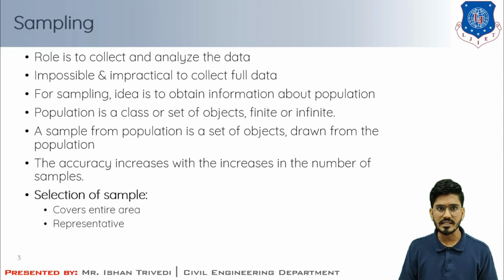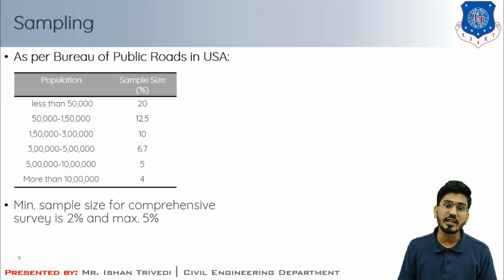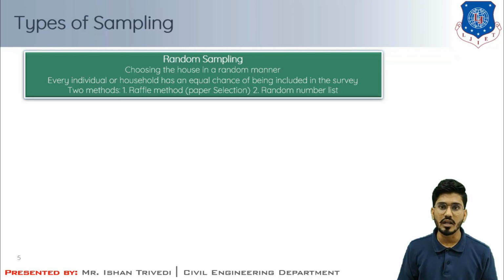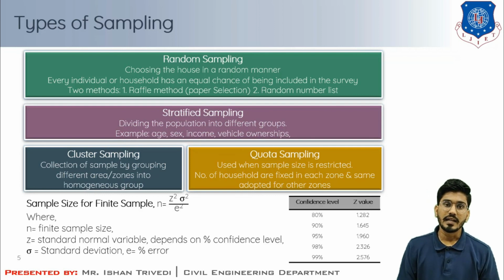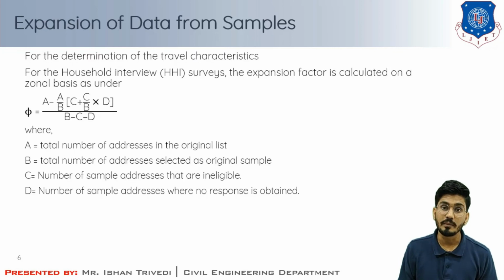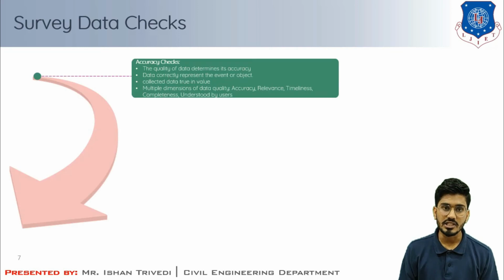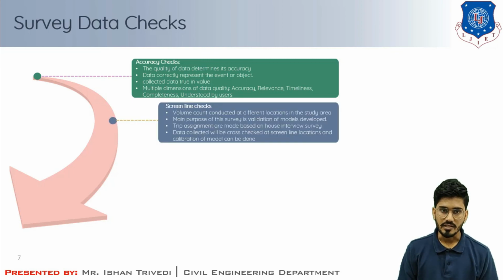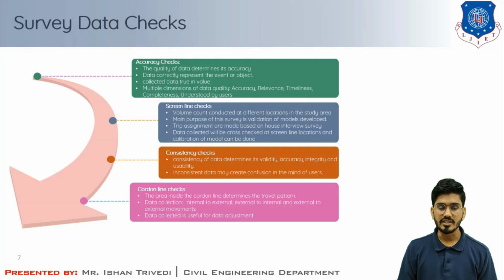Lec-18_Sampling and Survey Data Checks | Urban Transportation Planning | Civil Engineering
Q.1 The selection of sample has to be
A) Representative
B) Covers entire area
C) A and B both

Q.2 Min. sample size for comprehensive survey is ___% and max. ___%

Q.3 In which Sampling technique the population is divided into different groups based on a specific characteristic?
A) Random sampling
B) Stratified sampling
C) Cluster sampling
D) Quota sampling

Q.4 In _______sampling the number of households to be surveyed in each zone is fixed and same adopted for all zones.
A) Random sampling
B) Stratified sampling
C) Cluster sampling
D) Quota sampling

Q.5 Which one of the followings is the foundation dimension of data quality?
A) Accuracy
B) Timeliness
C) Relevance
D) Completeness

Q.6 Which one of the following checks is applicable for data collected by home interview survey?
A) Accuracy check
B) Screen line check
C) Consistency check
D) Cordon line check

Q.7 Which one of the following checks is applicable for the data collected through road side interview survey?
A) Accuracy check
C) Cordon line check
D) Consistency check